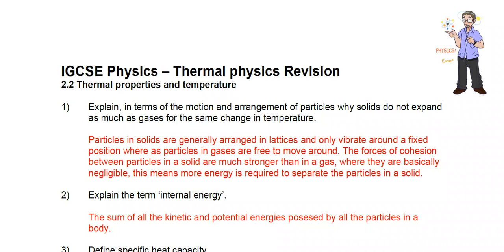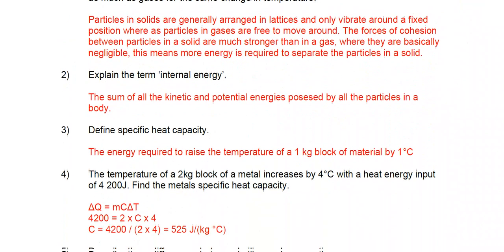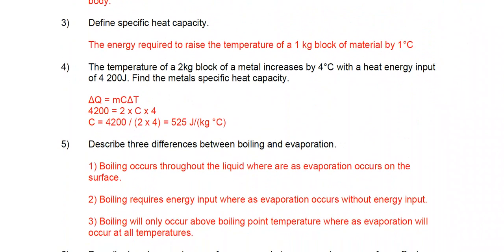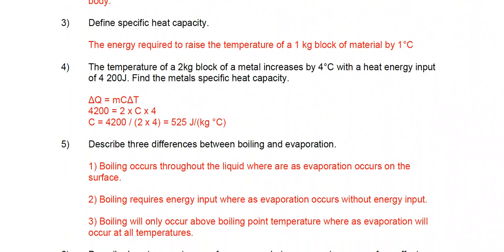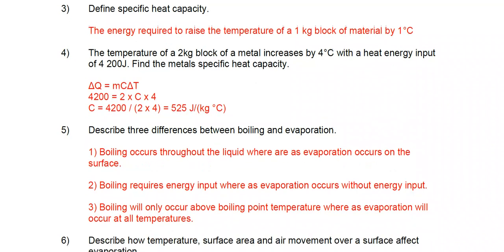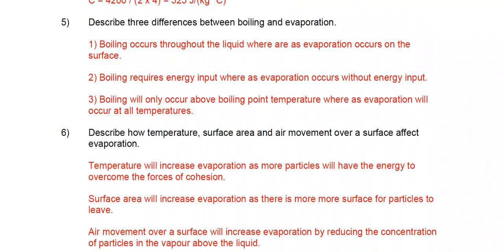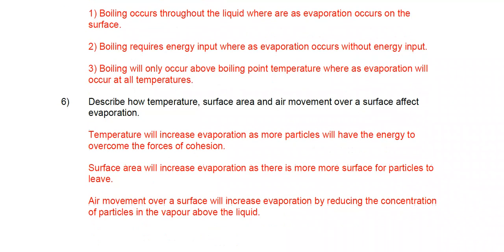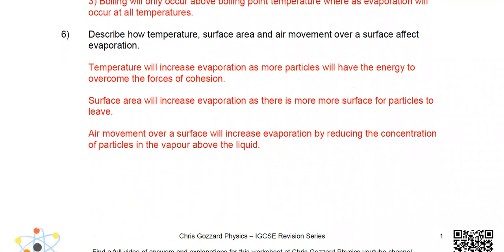2.2 Thermal properties and temperature Revision - IGCSE Physics MEMO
2 Thermal physics Revision 2.2 Thermal properties and temperature - IGCSE Physics - Chris Gozzard Physics MEMO